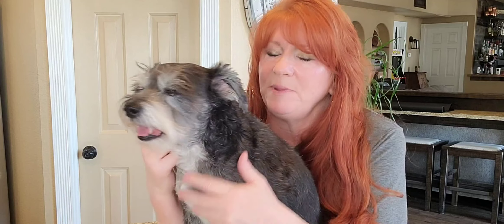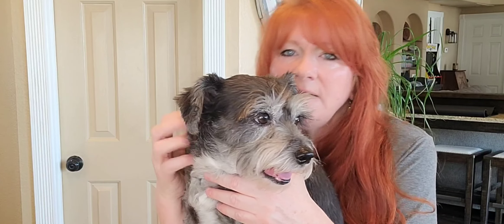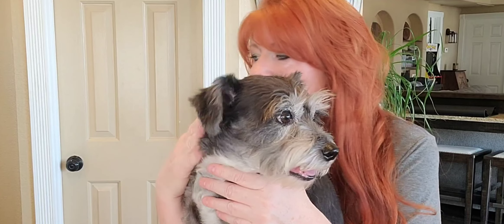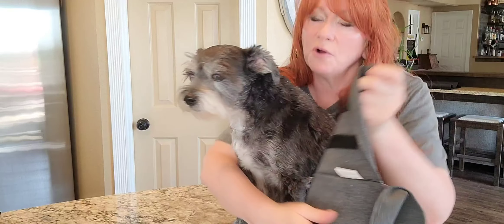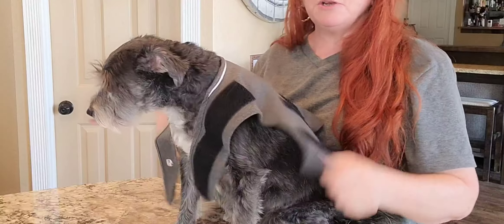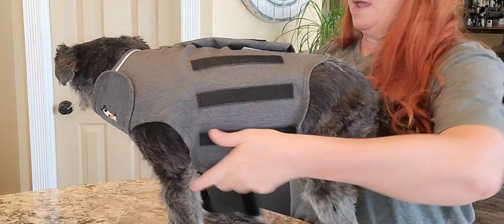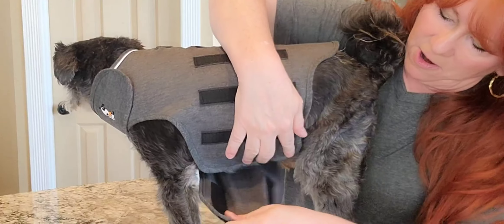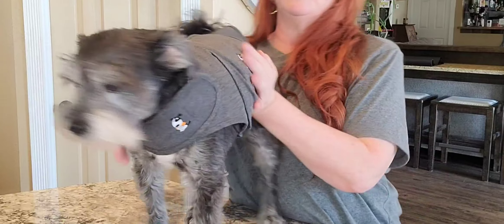Tuxx doesn't mind wearing the Thundershirt!